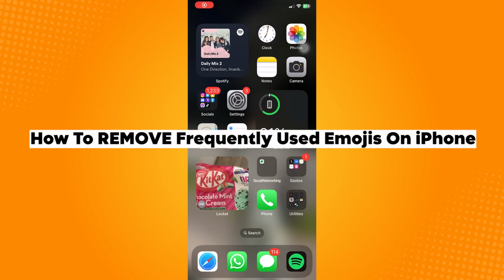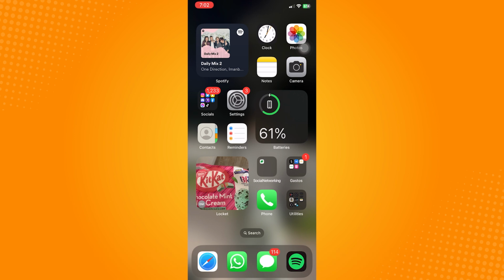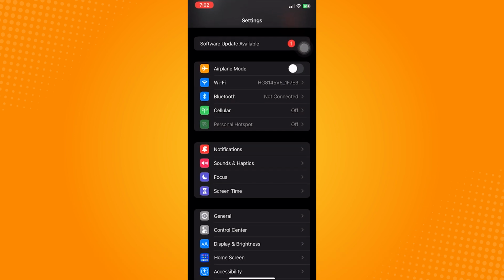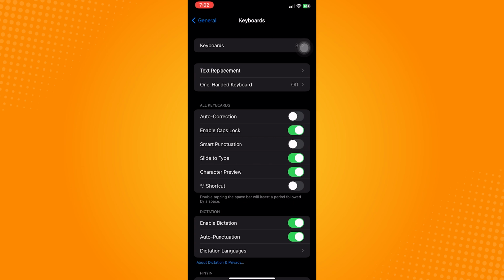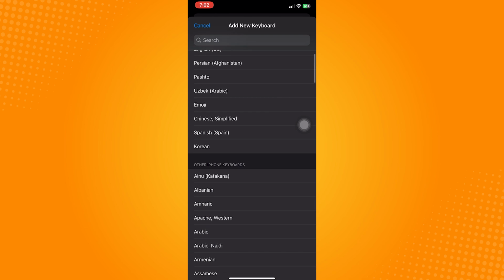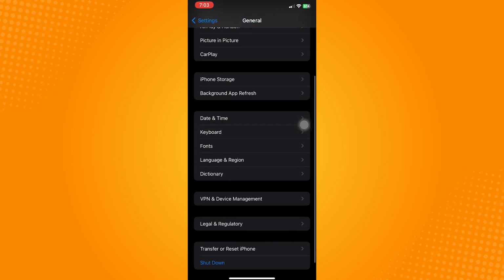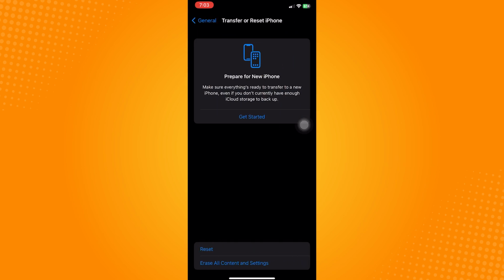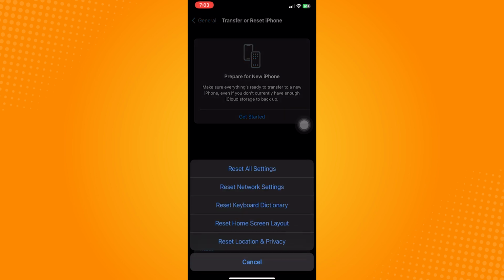How to Remove Frequently Used Emojis on iPhone (2023)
Learn‎‎‏‏‎ ‎How to Remove Frequently Used Emojis on iPhone

In this video I will show you‏‏‎ ‎how to remove frequently used emojis on iphone